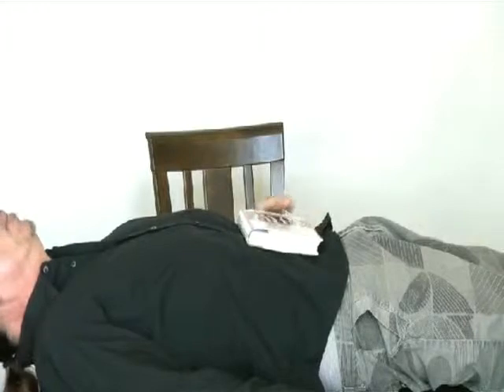23 Diaphragm B